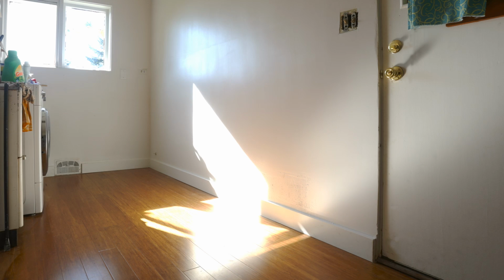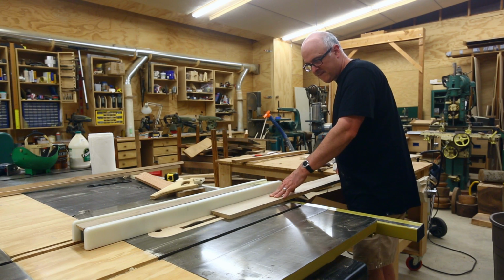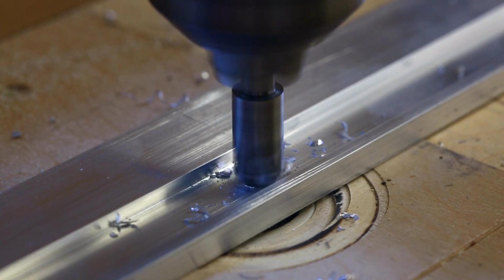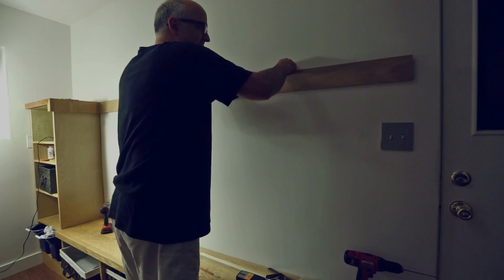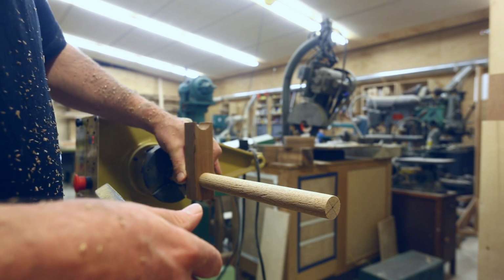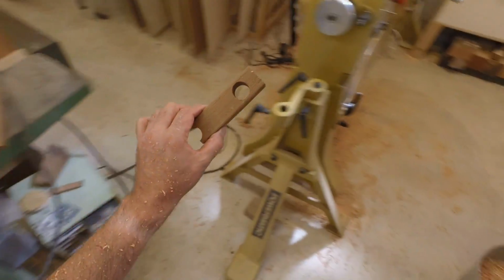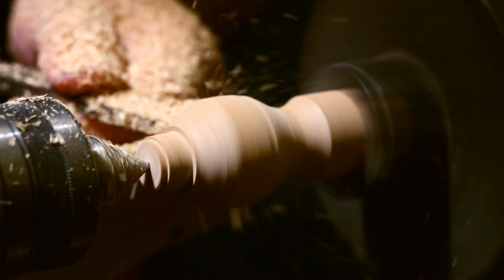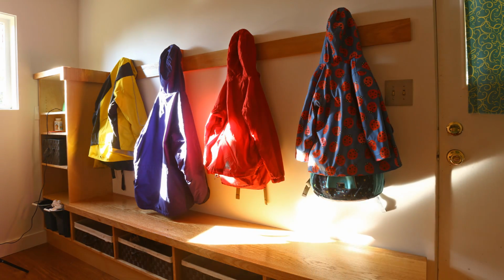French Cleat Coat Hooks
This is the second part to the Shoe and Laundry Storage Bench build.  Here I hang a French cleat with no visible fasteners and make four coat hooks. The coat hooks are segmented wood turned circles that mount to the French cleat.